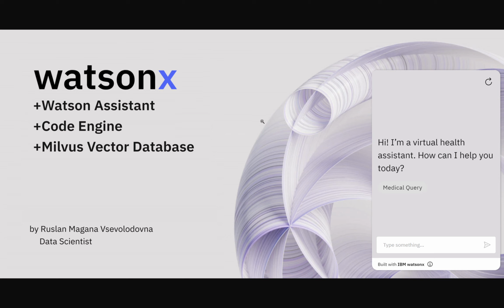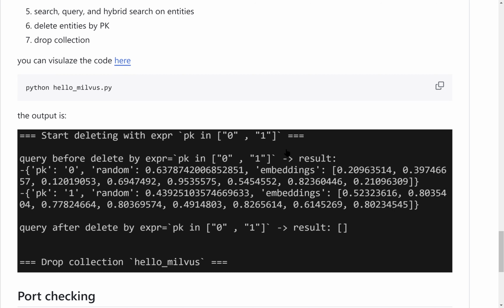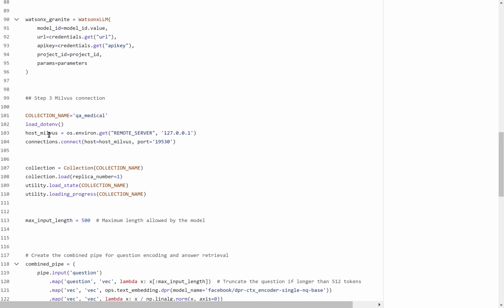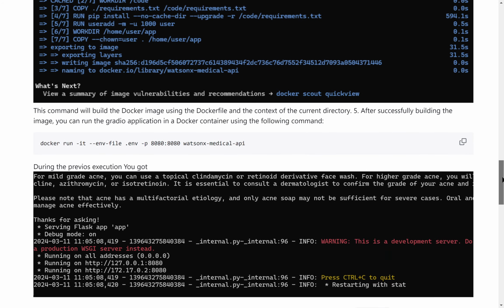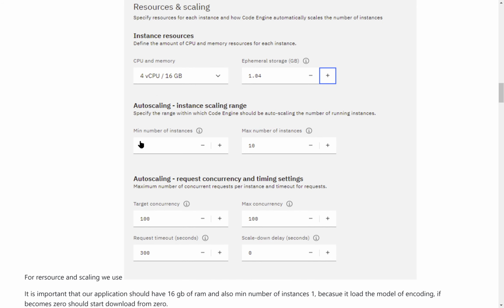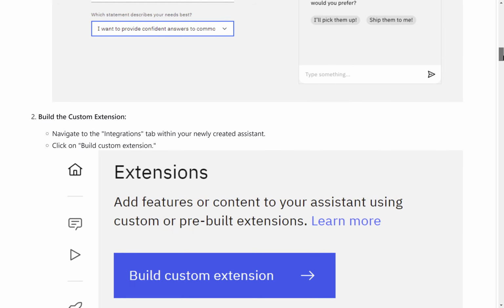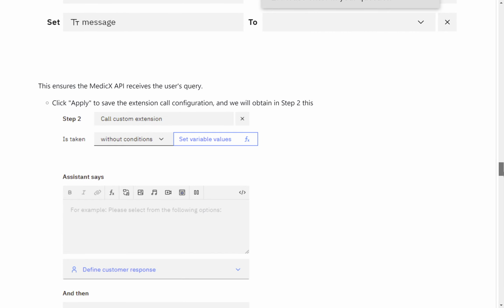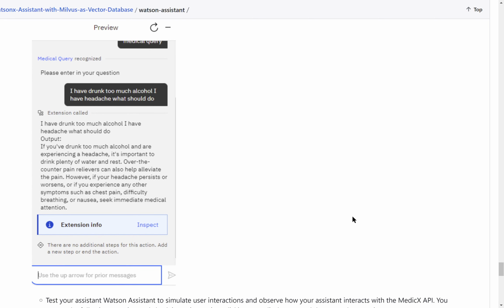Watsonx Assistant with Milvus as Vector Database